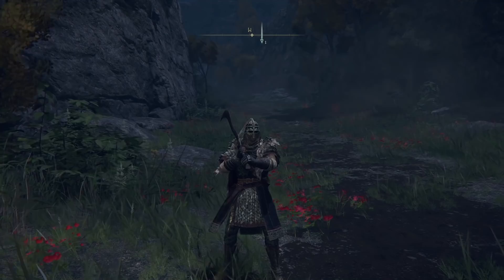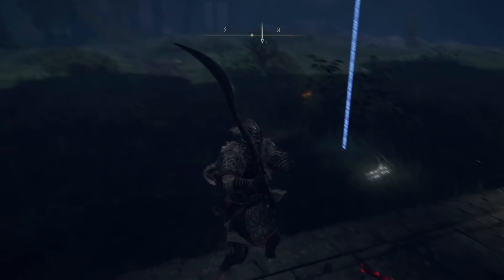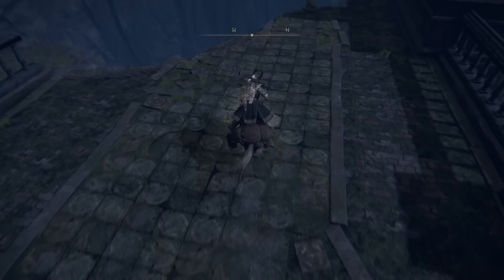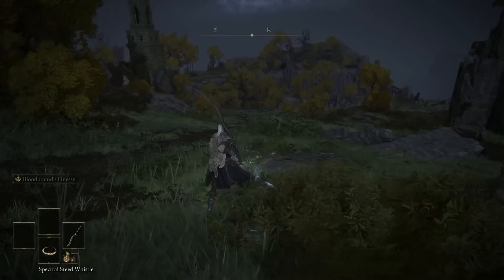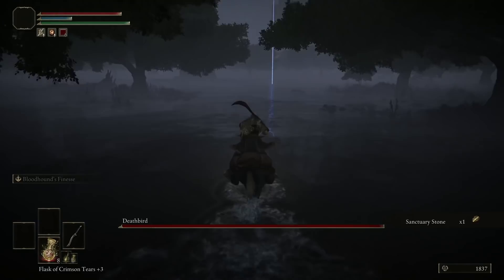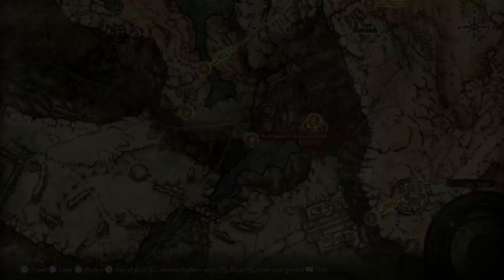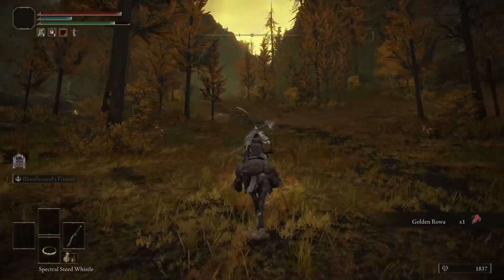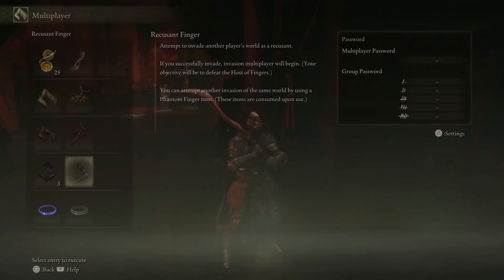Elden Ring - 'EASY GUIDE' How to Unlock PvP for Unlimited Invasions ALL Locations (Recusant Finger)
What is going on guys! In this video we go through a step by step guide on acquiring a very prized Recusant Finger this allows you to obtain unlimited invasions for PvP, we go over ALL the Locations and guide you through every step of the way.

⏰Timestamps⏰
0:00 Intro
0:50 Dueling Finger/Red Effigy Guide Location
2:41 Recusant Finger Guide

Arty F.
Sniper
JB Keith H.
Jeremiah D.
Hoodietuff
Jordan G.
Devin L.
Dove

PACKATK 74
IrishNed
Letï¼‡s Talk Now
Third Imposter
Splinterstatue 1
Donald Brais
NightSlay3r
Ashley warren
Bad Chocobo
Shacklebreaker
gaetan clarke
BadButcherBad
Grizzlymint
William Kaliko
U.N.O
farrell tudor
Frequentic
E-Man Did It
civili666
hoodietuff
Casey White
Xephke
Sergeant TDE
oxoFROSTYoxo
CodeNameMyth
P1T V1P3R
Eyr0n ESO
Arty_FishaL
James Williams
Roy Collins
iratezombiemann
Jordan gray
Daniel Jones
Patrick James Amai
Irisi Souls
Paul Walker
Nick Jenkins
Jeremiah Dahl